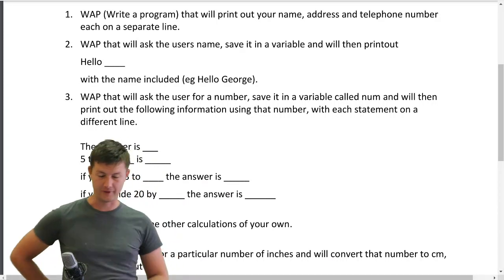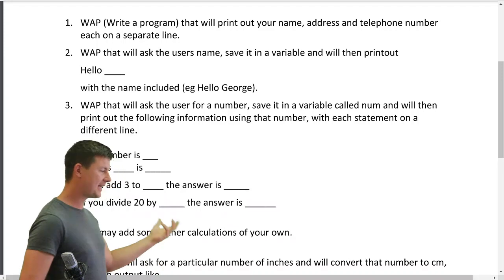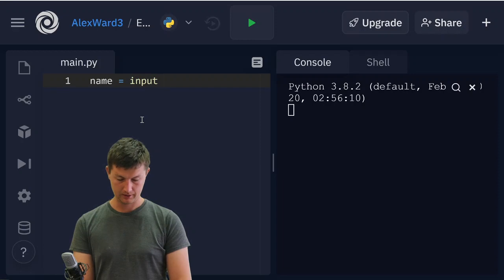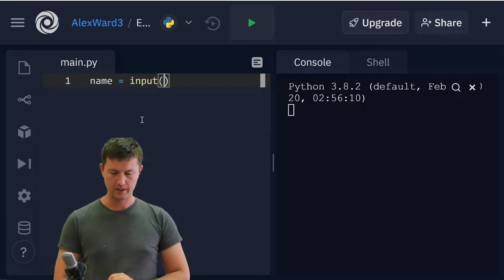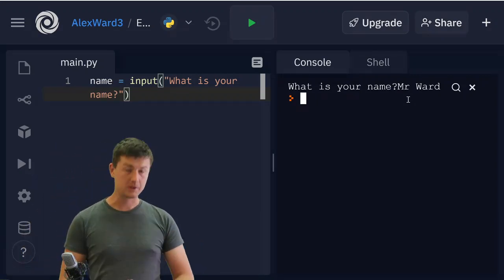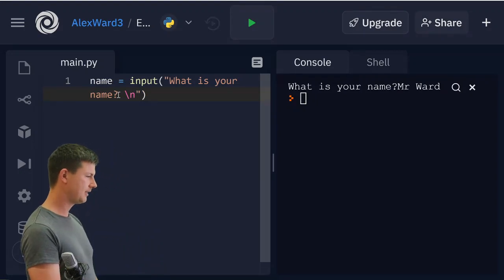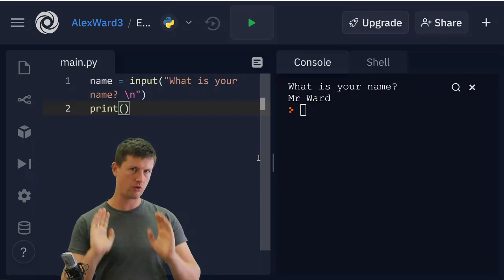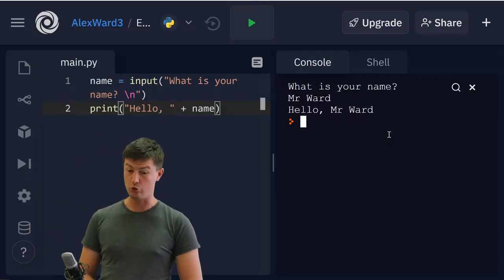Python Learn to code 1.2 - Variables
👨‍🏫 The first video in my Beginning Python series looking at basic inputs and outputs. 🐍